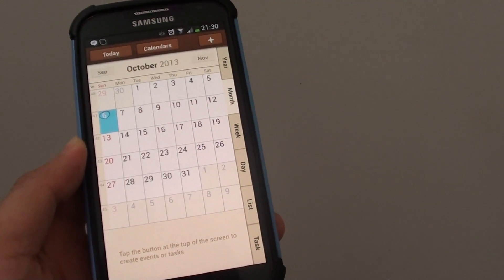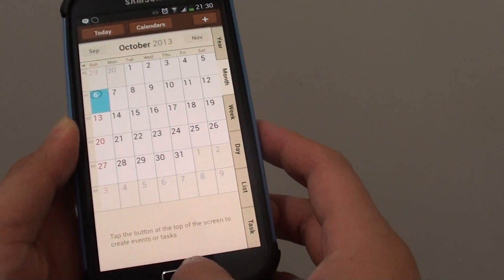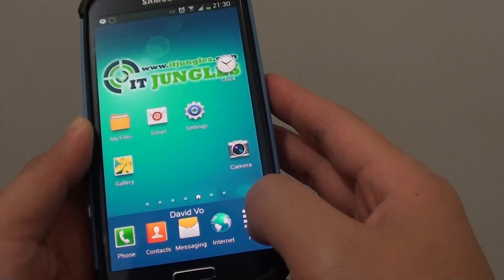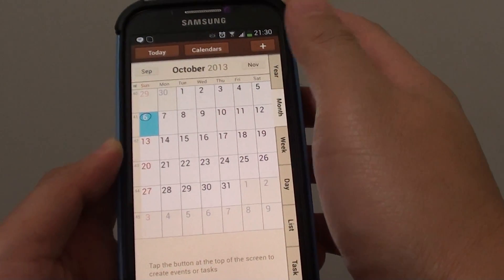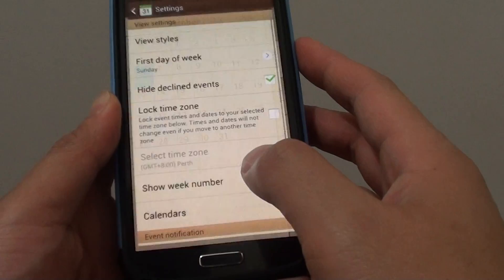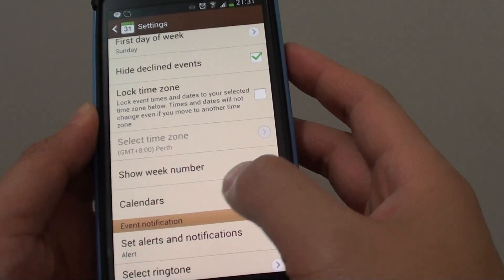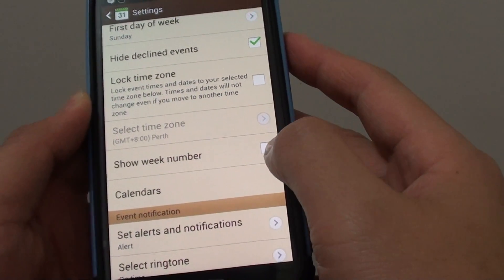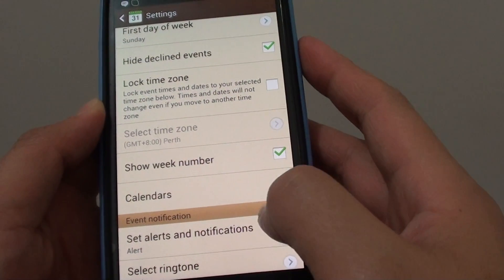Samsung Galaxy S4: How to Show/Hide Week Number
Find out how you can show or hide the week number to display on the calendar on the Samsung Galaxy S4.